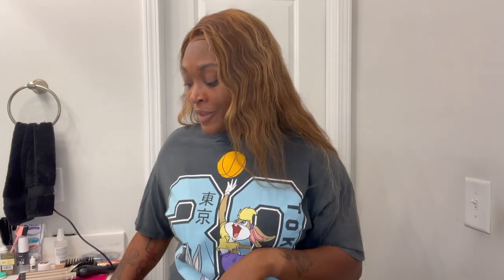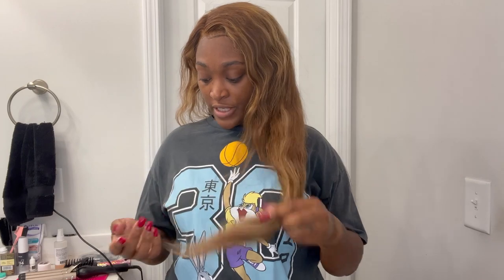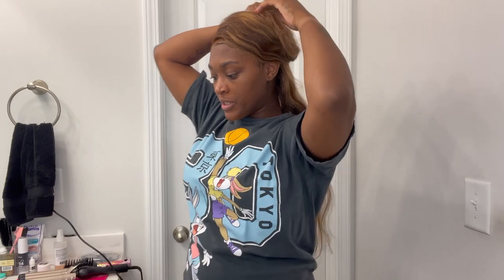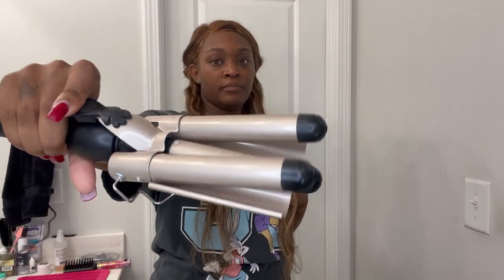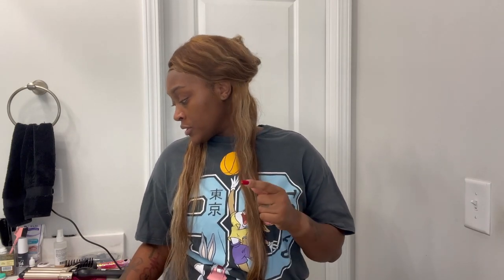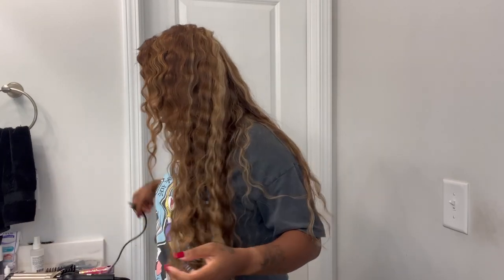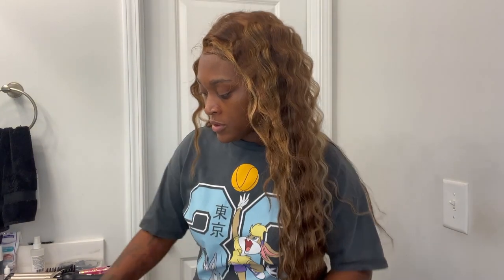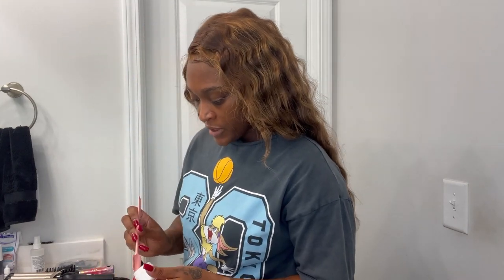Wig & Wave Iron Review | Temu Products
I FINALLY was able to record this much needed product review for you guys! I hope you guys enjoy this video!!